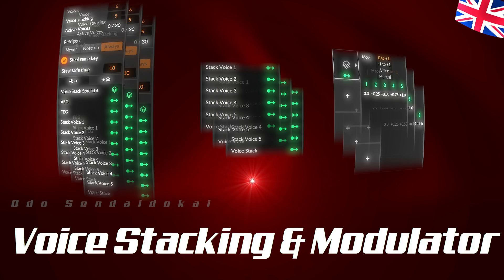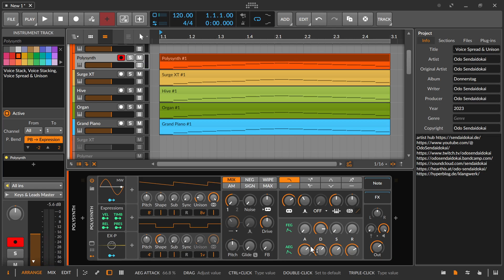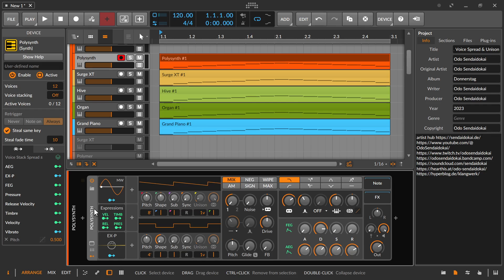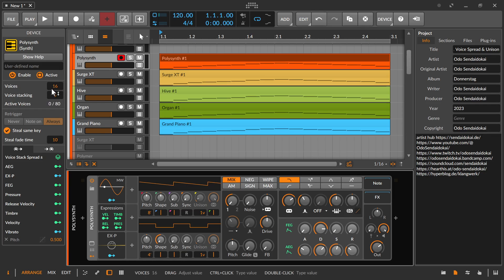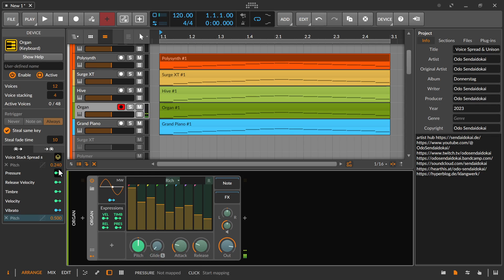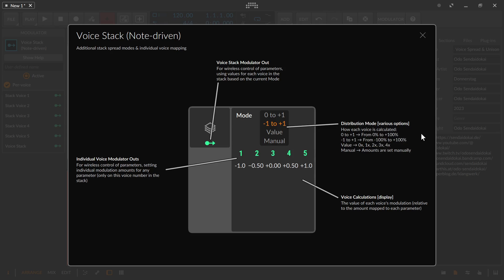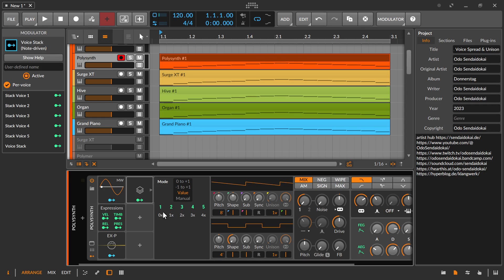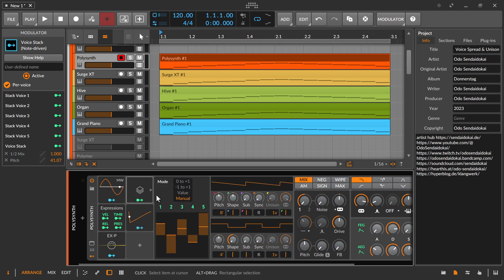Voice Stack, Voice Spread, Voice Stacking Modulator & Unison | Bitwig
In this video I explain Voice Stacking, The Voice Stacking Modulator, Voice Spread & Unison.

00:00 Intro
00:30 What is Voice Stacking
00:45 Unison - Polysynth, SurgeXT, Hive2
03:30 How to Voice stack
04:00 The Bitwig Way
04:45 Voice Stack Spread
07:00 Steal same Key
09:30 Voice Stacking Modulator
14:30 Please Comment and share. Thank you

- I use Bitwig on Linux (Kubuntu 22.10) with Pipewire. The coolest virtual audio cabling since sliced bread.